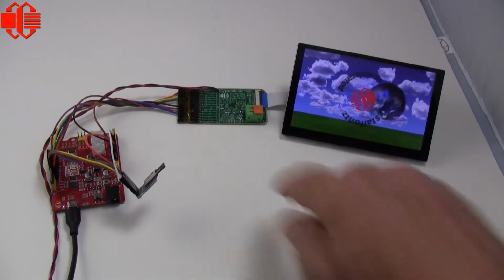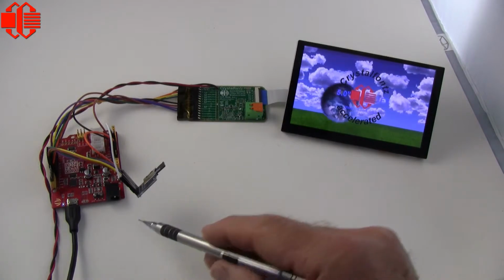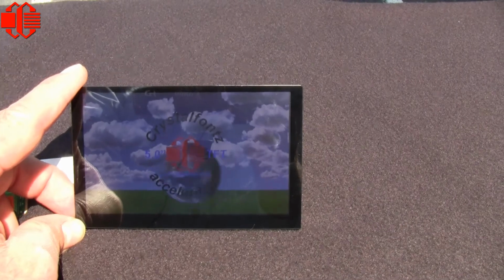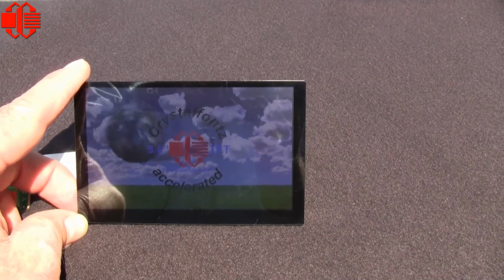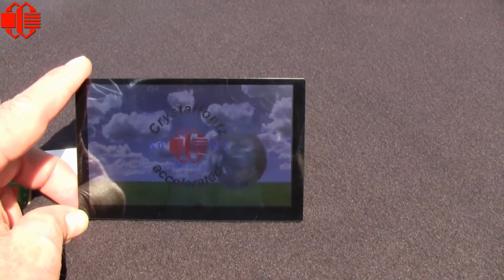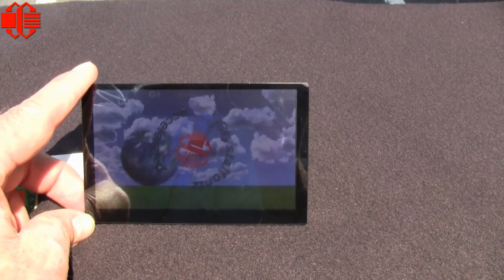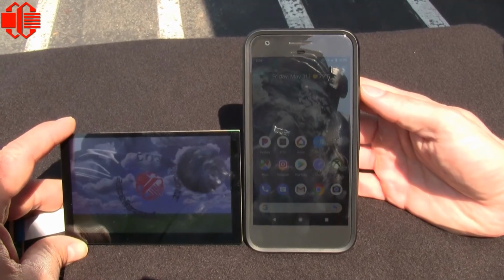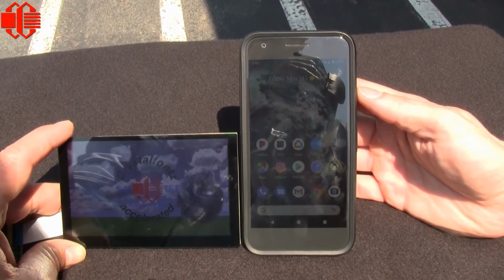Driving a Hi-Def TFT touchscreen by Arduino using only SPI (FTDI / BridgeTek EVE accelerated)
In this video, we're demonstrating driving a 800x480 5" TFT with a Seeeduino (Arduino UNO Clone with 3.3v / 5v switch) and the help of our CFA10100 EVE accelerated board.

The EVE board makes it possible to animate graphics while still using a low power processor like an Arduino, Beagle Bone or similar controllers.